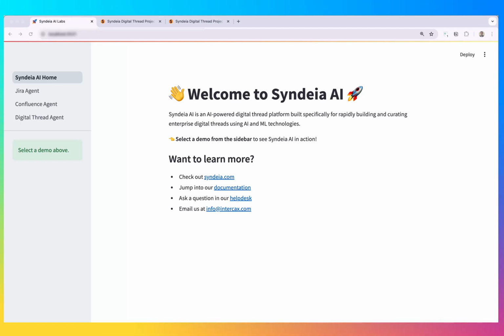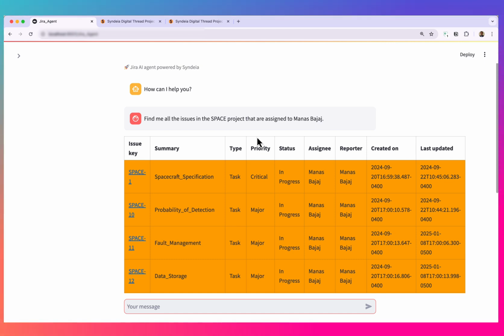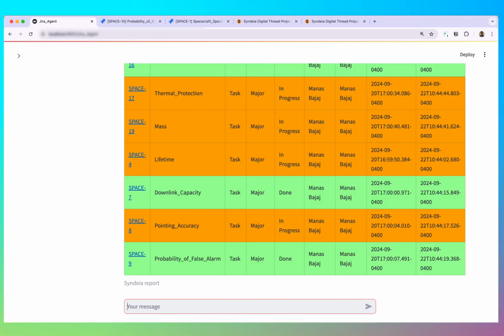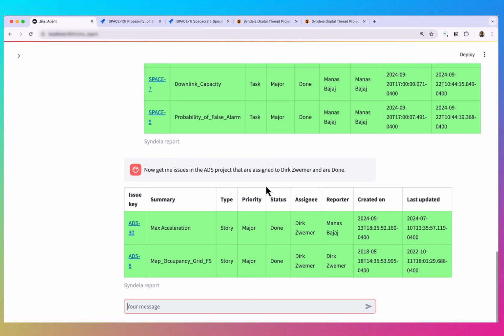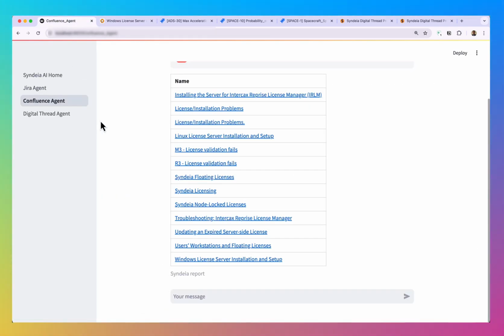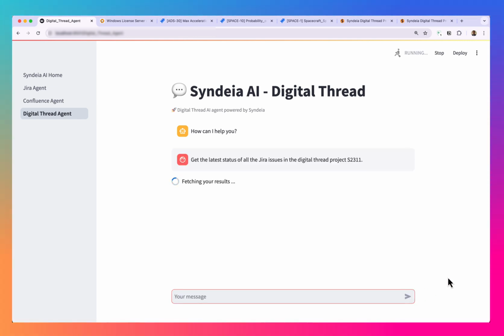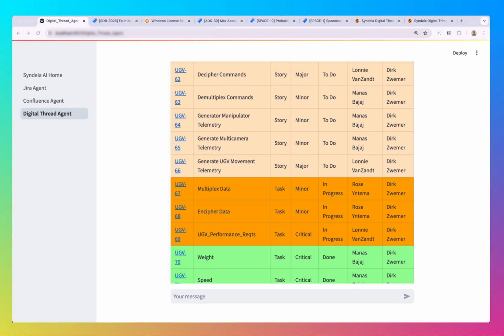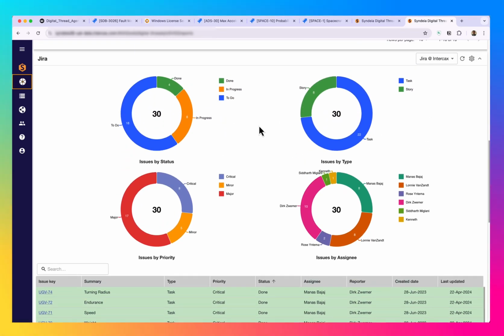Syndeia AI - Agent preview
This video is a quick preview of Syndeia AI - a group of AI agents that combine the power of AI / LLMs and Syndeia APIs to provide a natural language interface for users to talk to their digital threads and enterprise data distributed across model repositories.